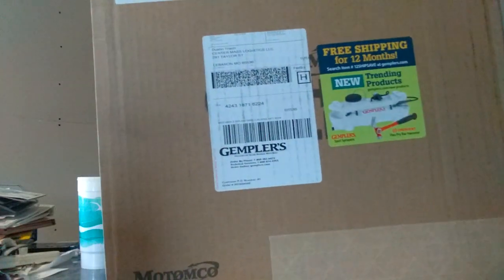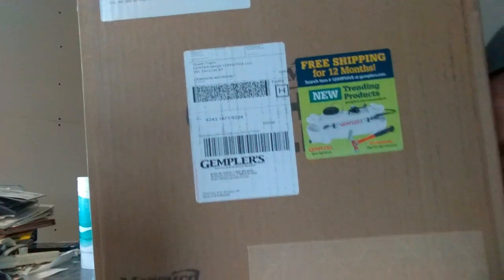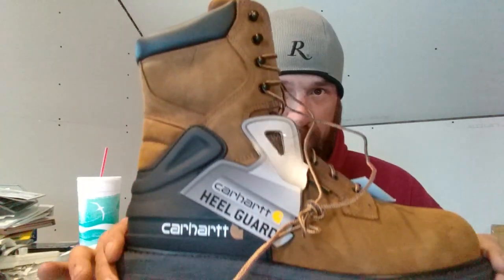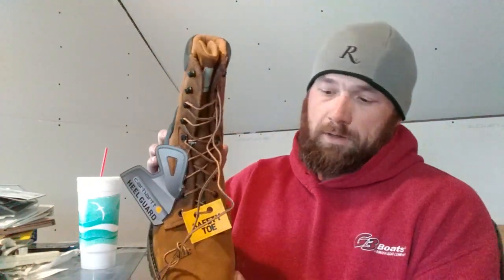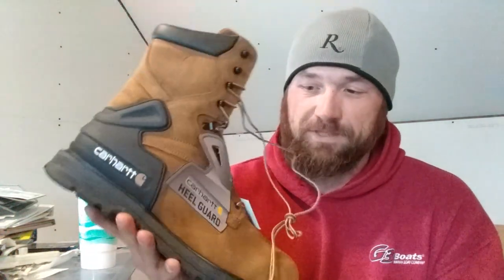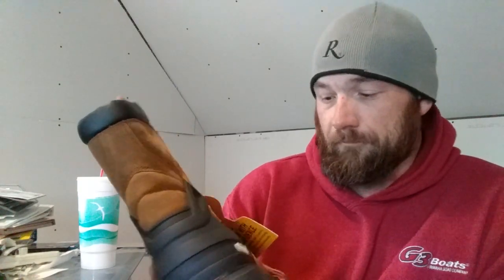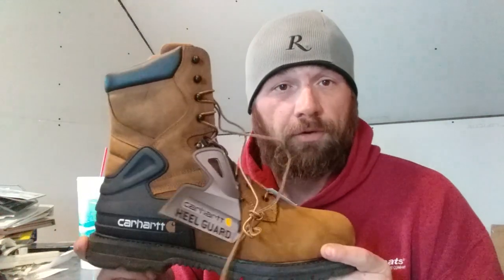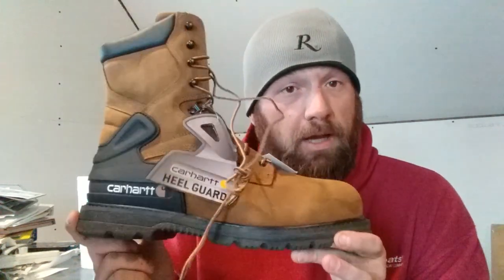Net 30 | Building business credit FAST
Here I talk about building business credit with Gemplers Supply and how you can do the same. They are a good Net 30 vendor for startups looking to build credit.